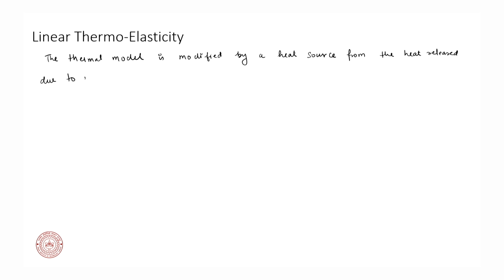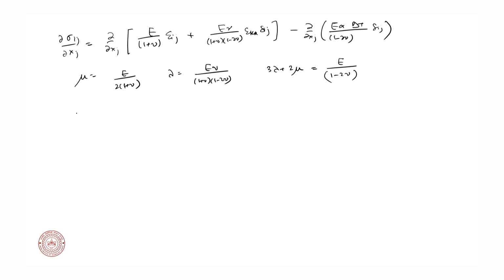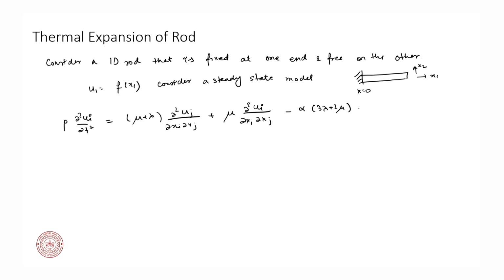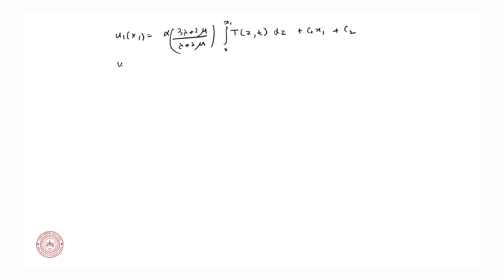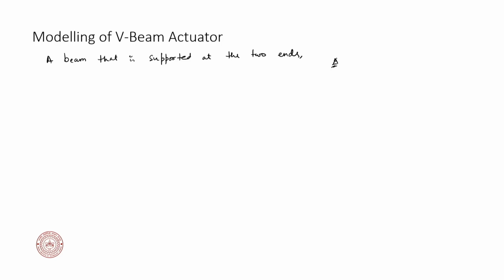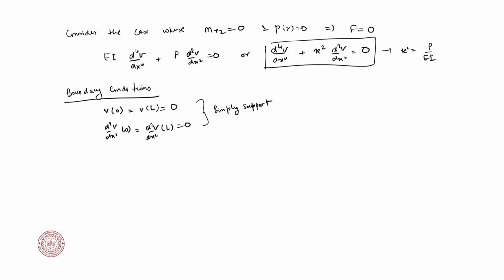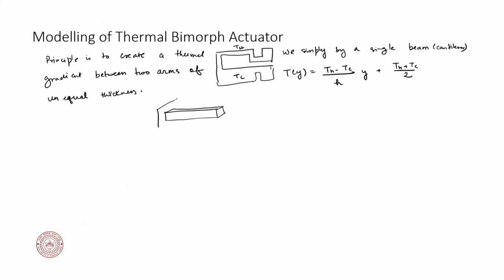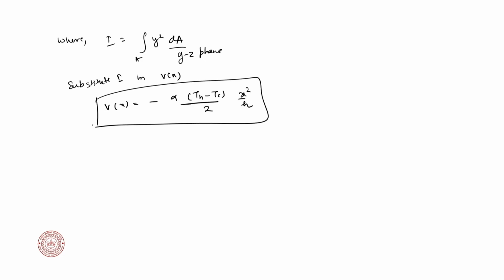Lec21: Thermo-Mechanical Systems -3